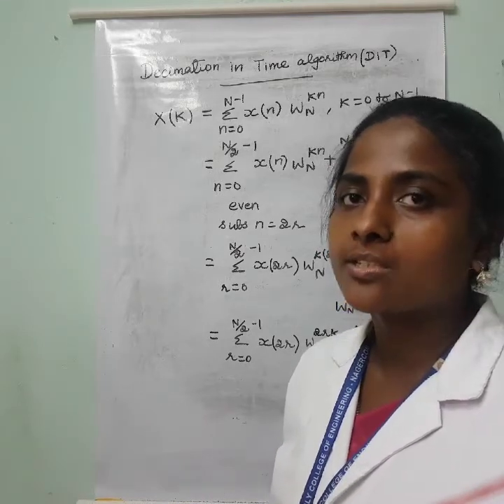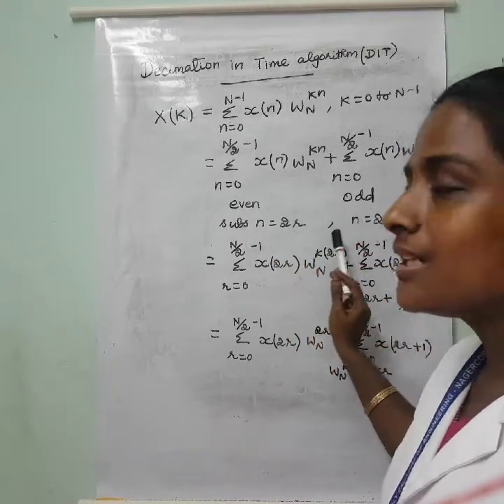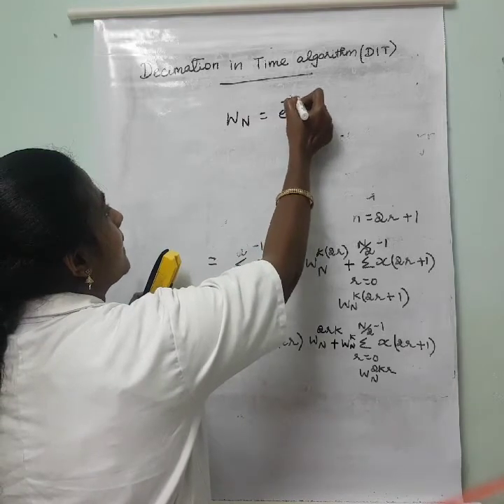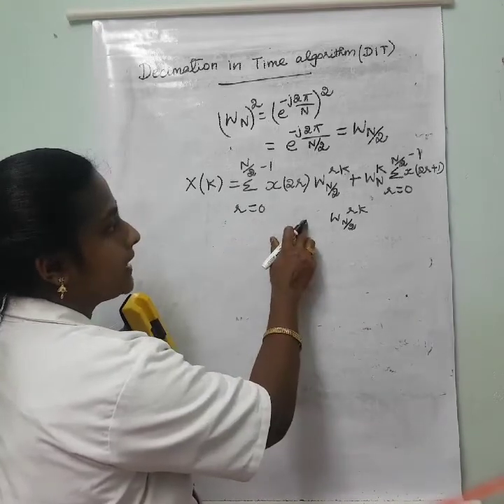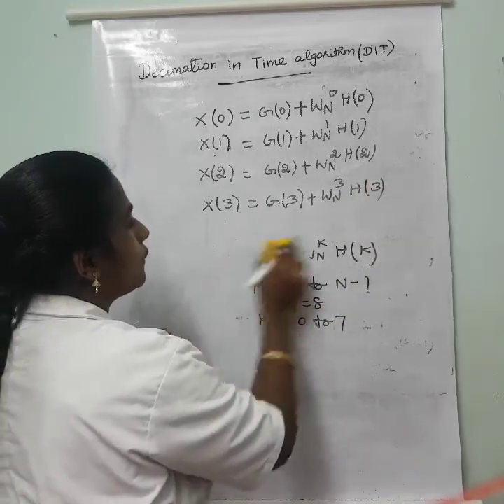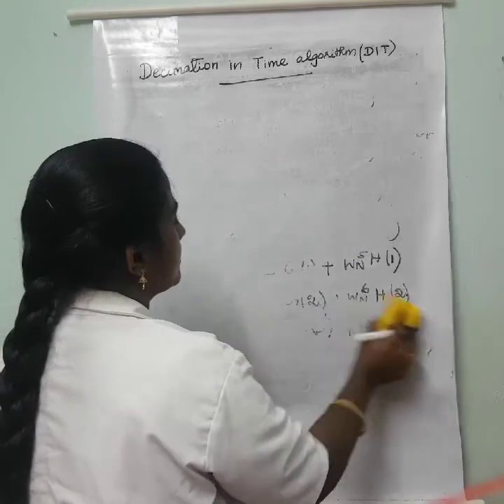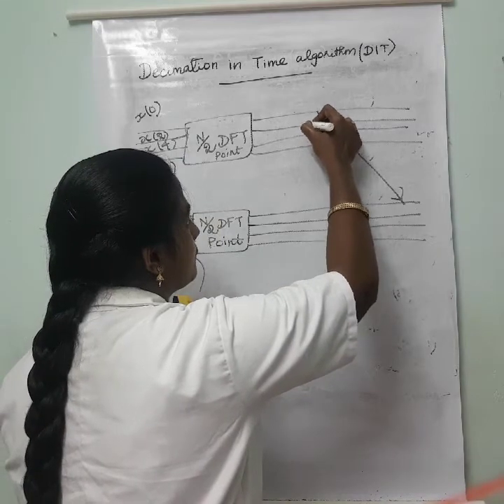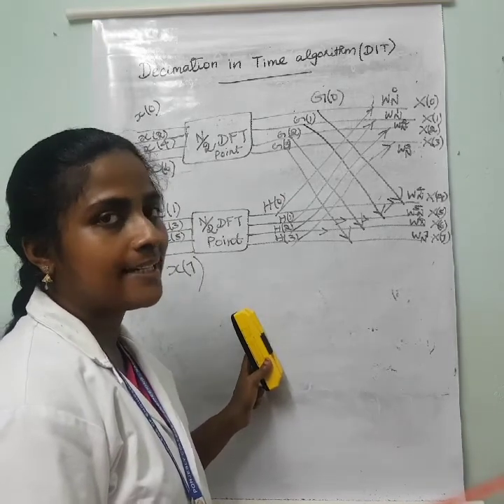Discrete time signal processing III ECE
Unit - I DIT algorithm ( Part-12)